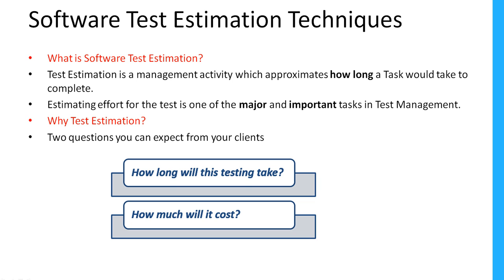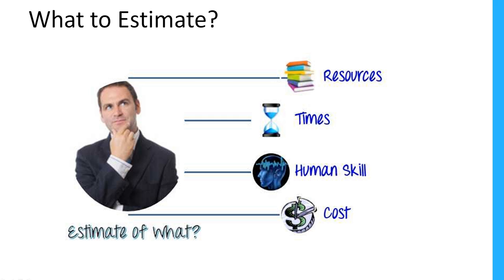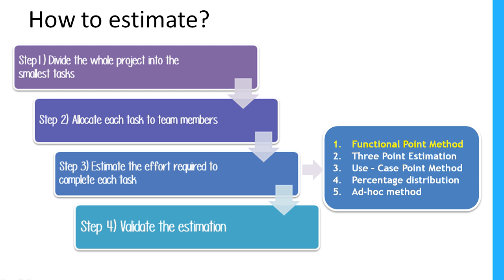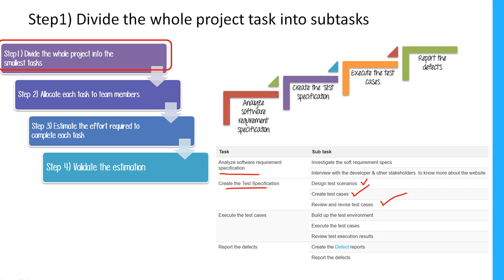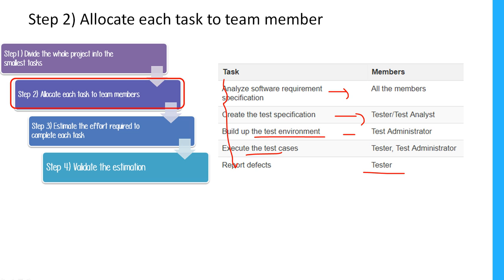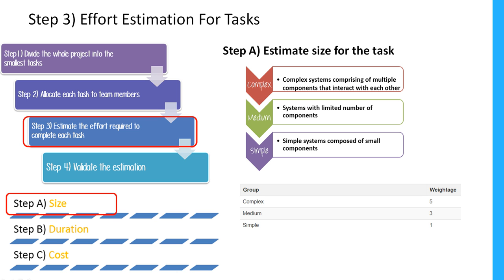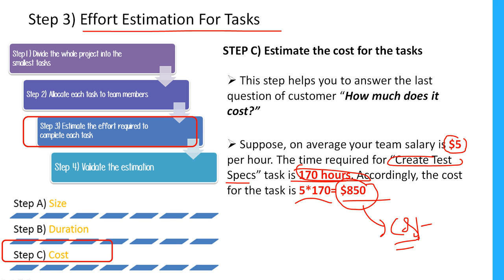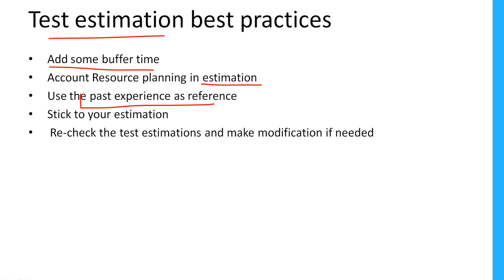Manual Testing - Software Test Estimation